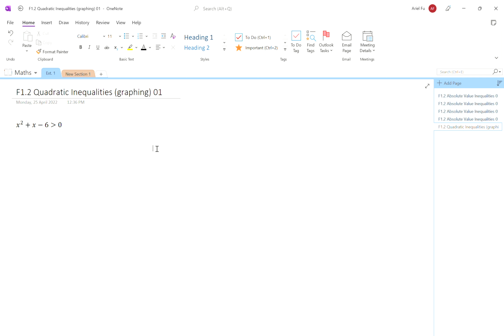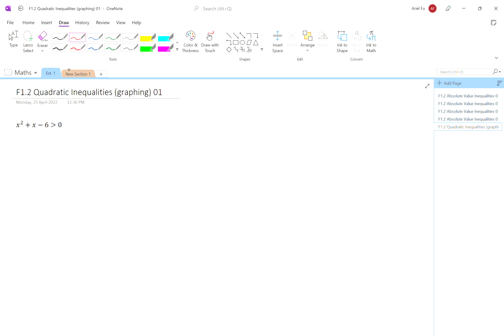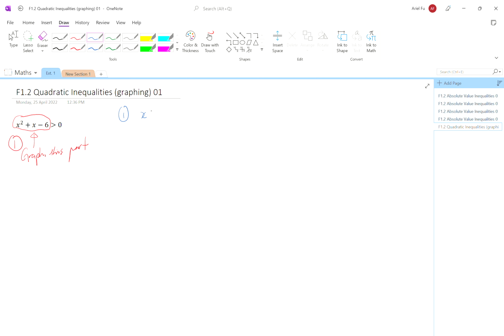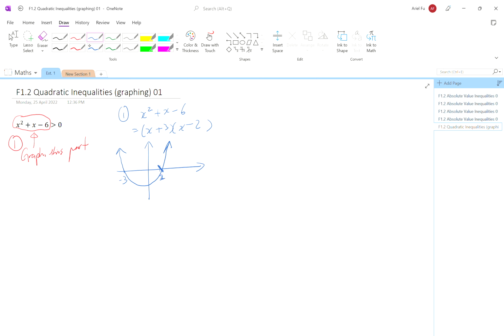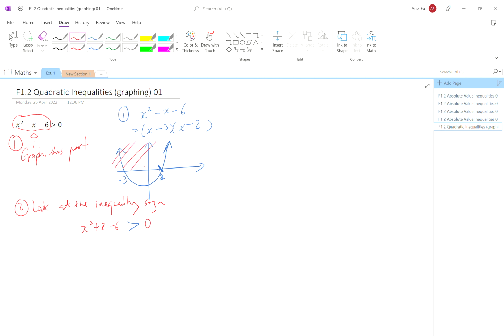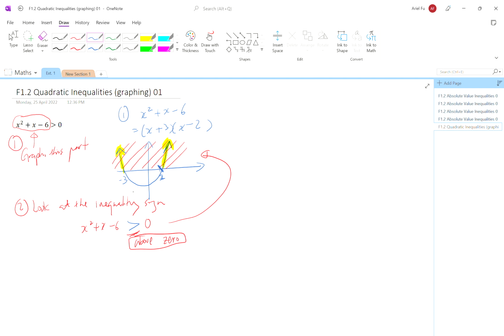F1 2 Quadratic Inequalities graphing 01